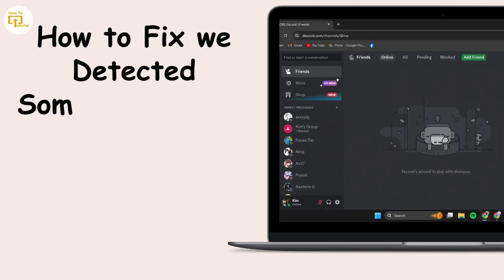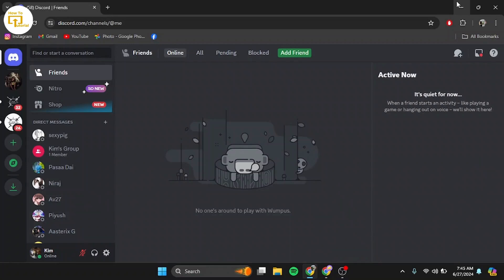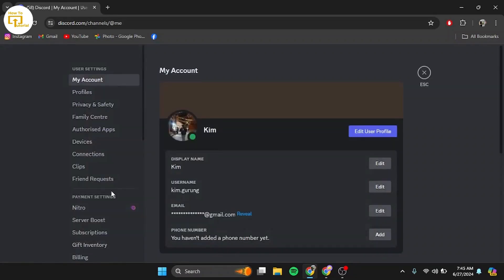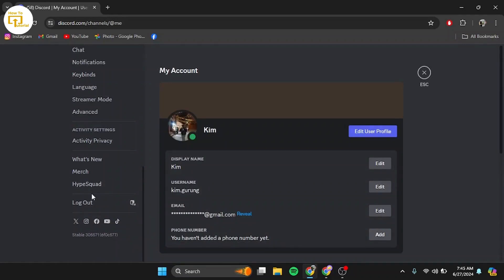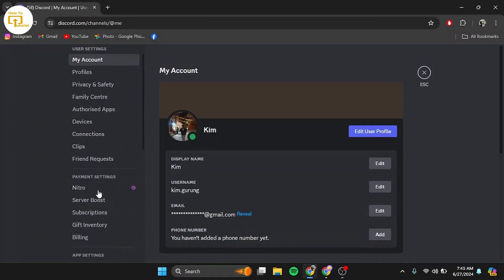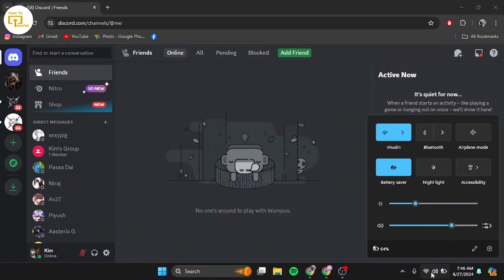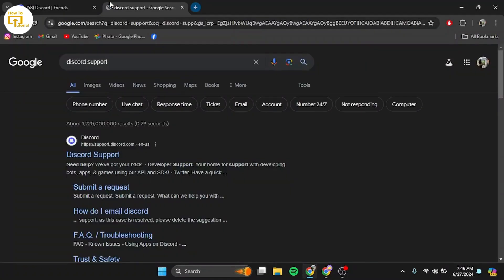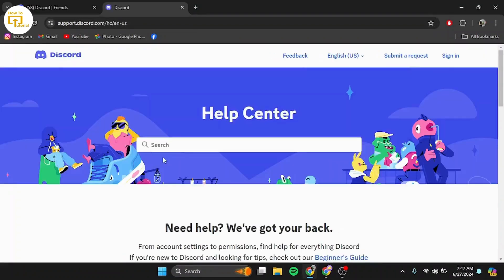How to Fix Discord we've Detected Something out of the Ordinary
Easy guide on How to Fix Discord we've Detected Something out of the Ordinary. Easily Learn What does it mean when Discord detects something's going on here.

Is Discord giving you the cryptic "We've Detected Something Out of the Ordinary" error? Don't worry, @LoginHelps  is here to save the day! In this video, we'll walk you through simple troubleshooting steps to get you back to chatting with your friends.

00:00:00 - Introduction
Understand the cause of the "We've detected something out of the ordinary" error in Discord.

00:00:10 - Logout and Login
Try logging out and logging back into your Discord account to resolve the issue.

00:00:25 - Verify Your Account
Verify your email or phone number to ensure your account's security.

00:00:40 - Reset Password
Reset your password if verification didn't work.

00:00:55 - Clear Cache and Cookies
Clear cache and cookies on your web browser or mobile device.

00:01:18 - Ensure Stable Internet Connection
Switch between mobile data and Wi-Fi or restart your router.

00:01:40 - Contact Discord Support
Reach out to Discord support if all else fails.

00:02:15 - Conclusion